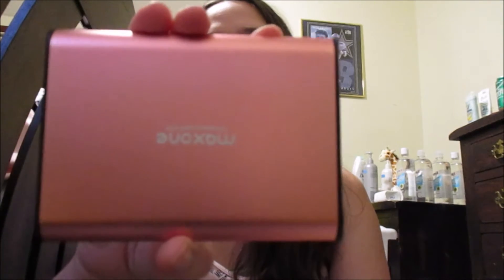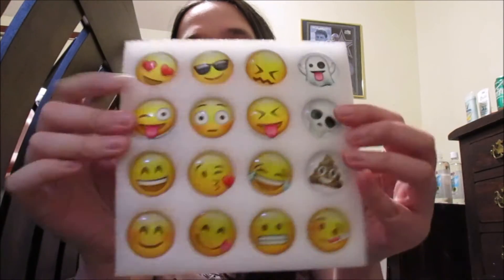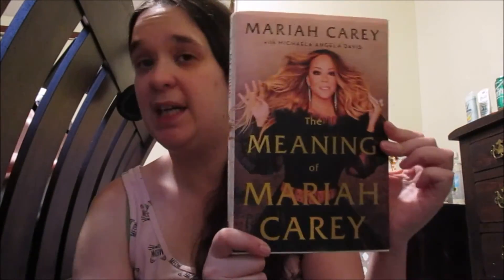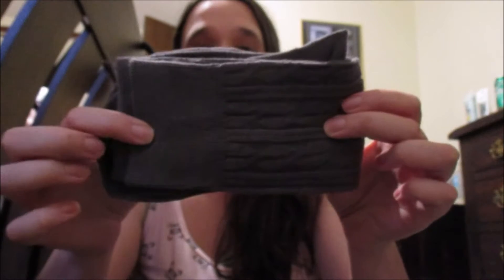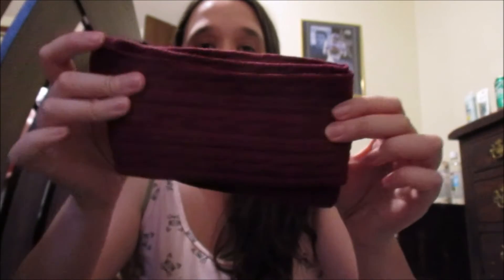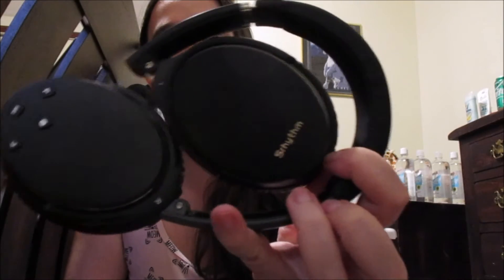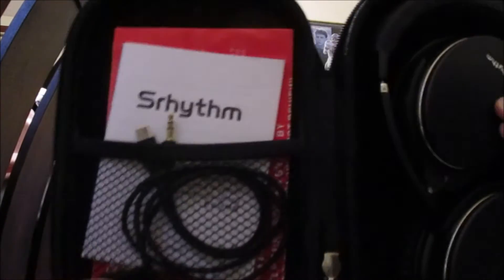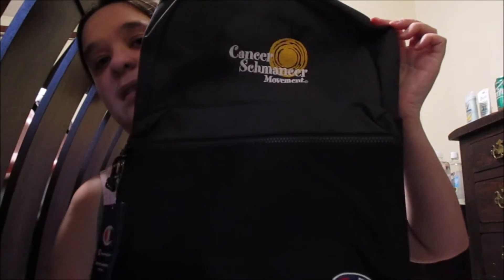amazon haul 2020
Monday and Friday 2pm my time

amazon haul must have 2020

What is your favorite thing in today video

Here the link to the cancerschmancer website if you like to order yourself a few things off the website

Amazon haul here the link to what i got

WGCC Stroller Fan, 2600mAh 12 LEDs Fan Fit for Stroller, Bedroom, Car Seat Camping with 3 Speeds and 360°Rotation

Noise Cancelling Headphones Wireless Bluetooth 5.0,Fast Charge Over-Ear Lightweight Srhythm NC35 Headset with Microphones,Mega Bass 40+ Hours’ Playtime -Low Latency

The Meaning of Mariah Carey

16 Pcs Refrigerator Magnets 3D Emoji Fridge WhiteBoard Cute Dry Erase Board Magnetic Lockers for School Home Office Kitchen Decorative Fun Cartoon Smile Face Gift (Commonly)

Lian LifeStyle Women's 4 Pairs Adorable Thigh High Cotton Socks LW1024 Size 6-9

Maxone 1TB Ultra Slim Portable External Hard Drive HDD USB 3.0 for PC, Mac, Laptop, PS4, Xbox one - Rose Pink